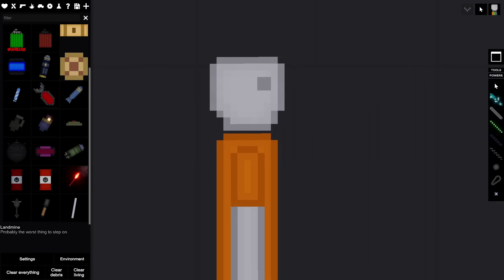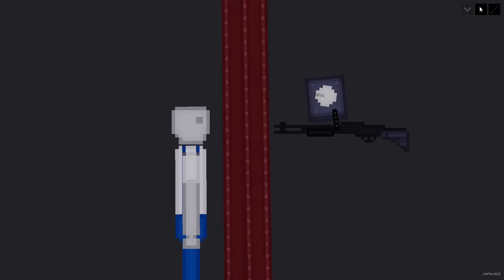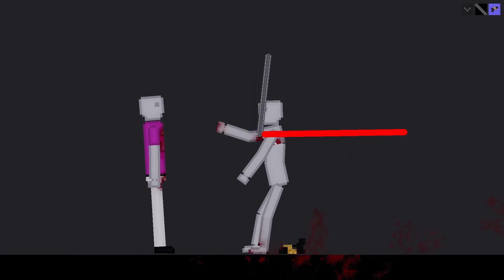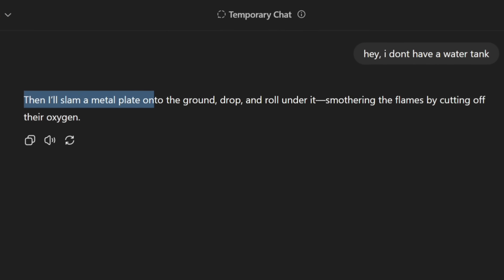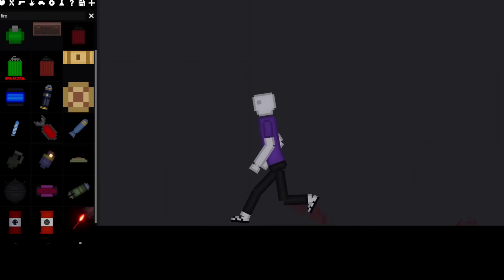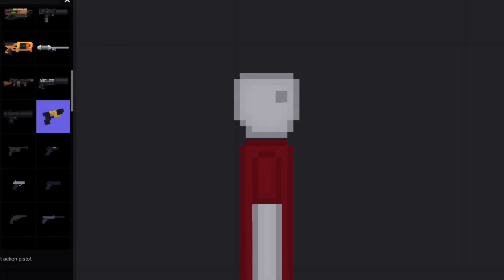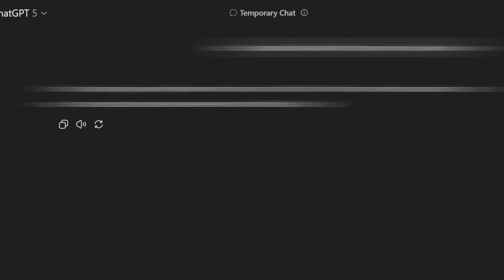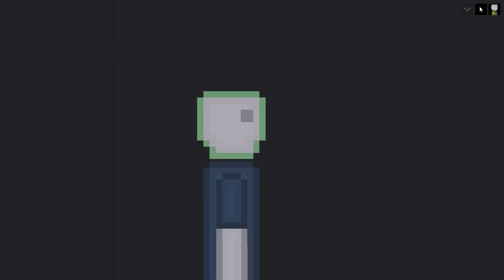Can ChatGPT-5 Survive Realistic Deadly Scenarios?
I put the new ChatGPT-5 AI model into 10 different deadly scenarios and asked it to survive. How will the AI adapt to each scenario? Will the AI survive? People Playground is a physics-based sandbox game where players experiment with ragdoll characters and destructive tools, similar to Garry's Mod and Happy Wheels.

Q: How do I join one of these videos?

A: Check my community page, as the forms are posted there.